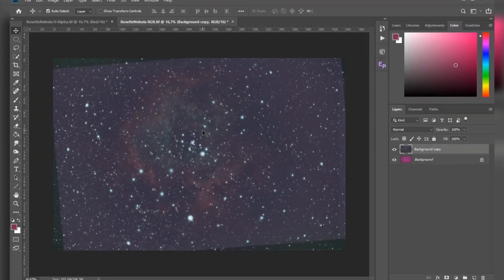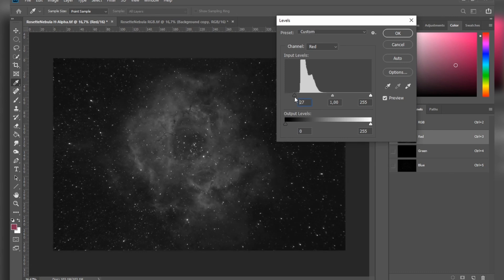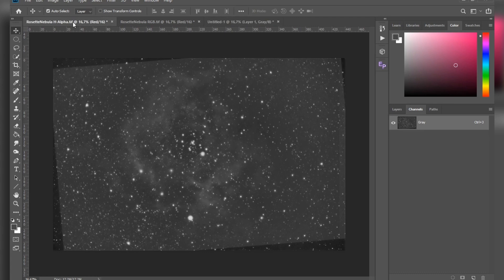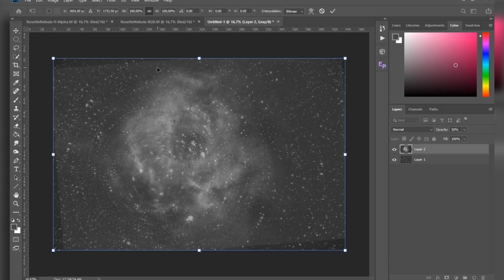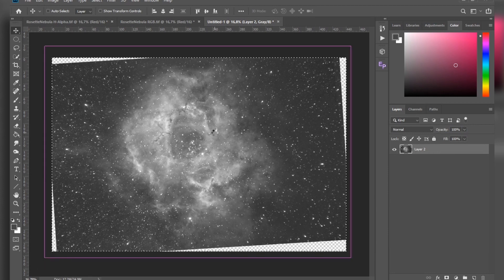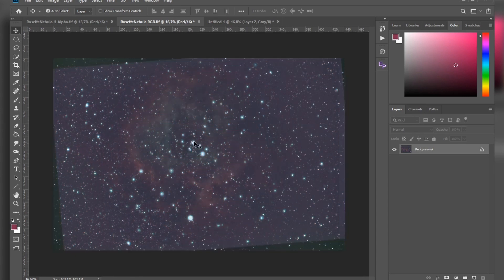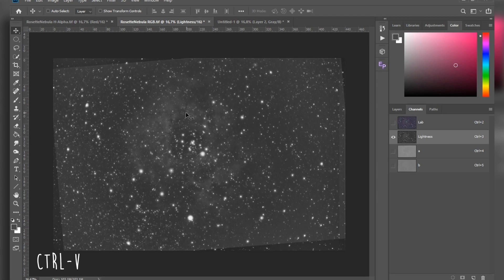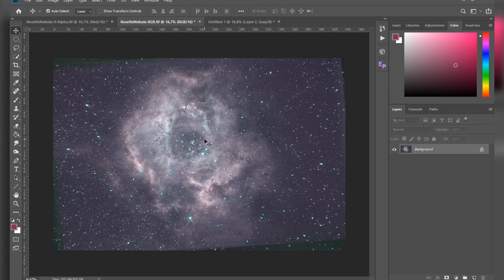ADD H-Alpha to DSLR Exposures / Astrophotography Processing Tips & Tricks series Part 1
In today's video, I'm going to show you how to add H-Alpha exposures to your DSLR images so it's an astrophotography tutorial on creating a HaRGB composite image in 2 different ways. So in the first example, we are going to add H-alpha to the red channel and in the next, directly to the luminosity and both of those technics will make your images really pop.
This is the first video on a continuous processing series so if you got a specific thing you want me to cover in the future videos let me know and I might include it in one of the future videos.